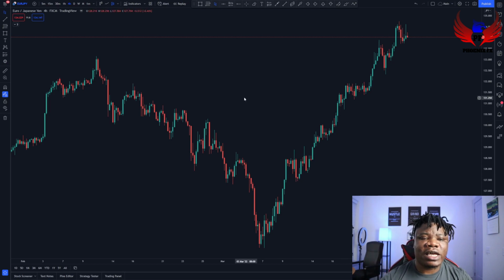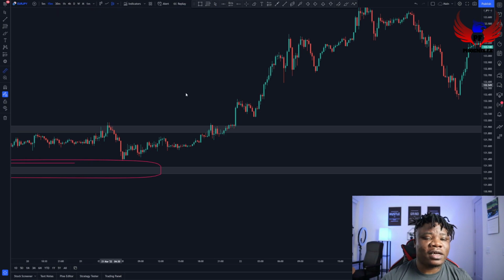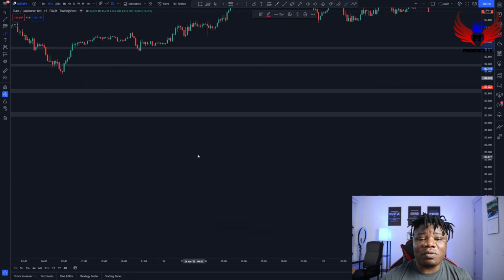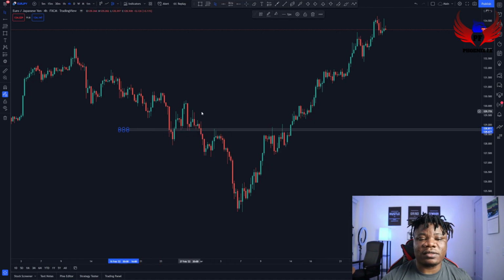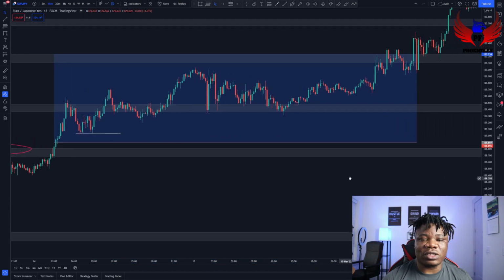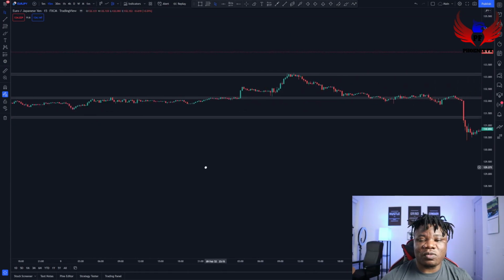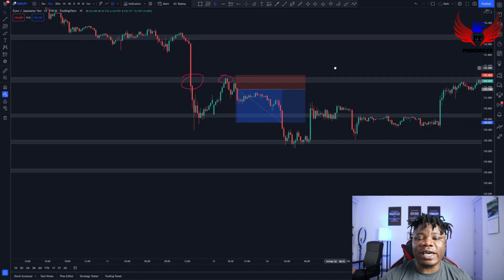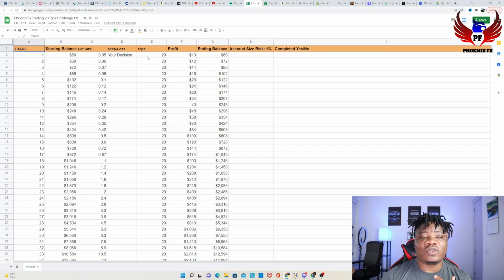How to Grow a Small Forex Account | Phoenix Fx Trading